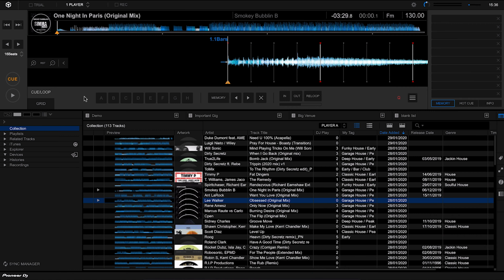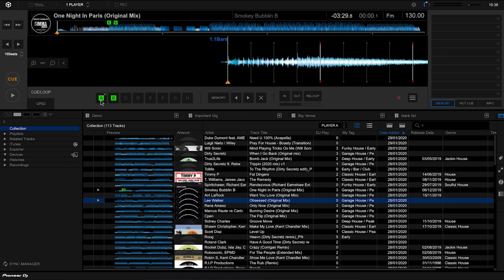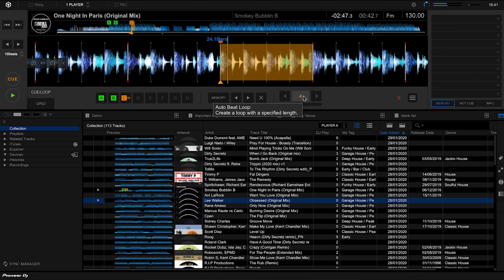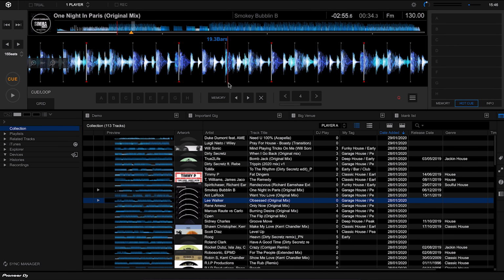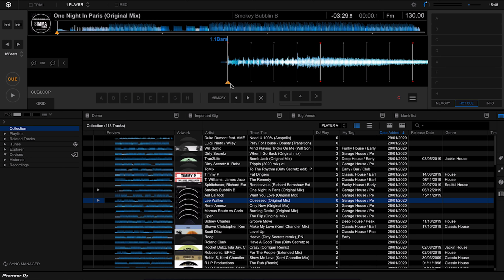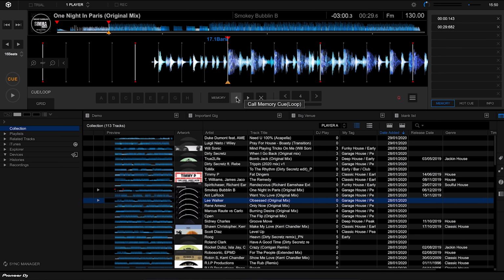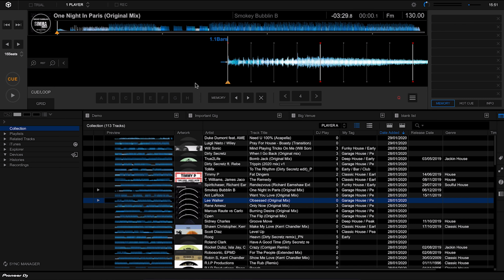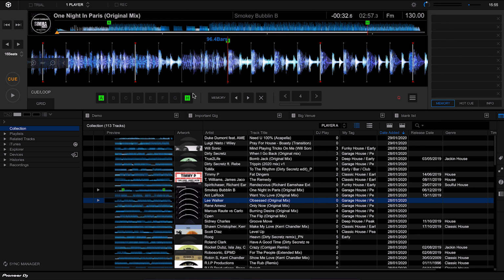12 / Hot Cues & Memory Cues - Beginners Guide Rekordbox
In this video in the beginners guide to Rekordbox series I look at Hot Cues and Memory Cues, how to set them, use them and the differences between the two.